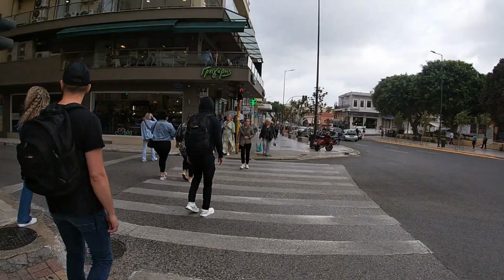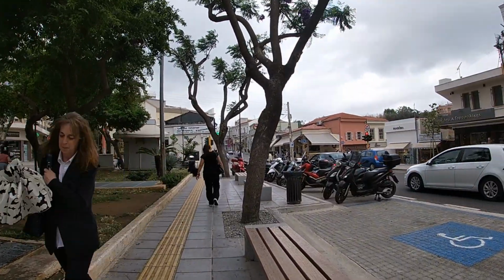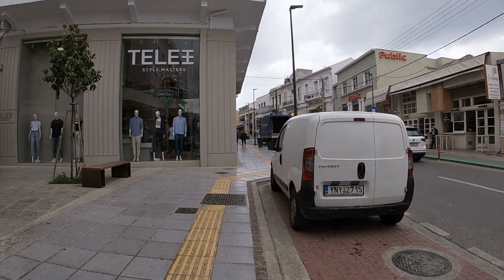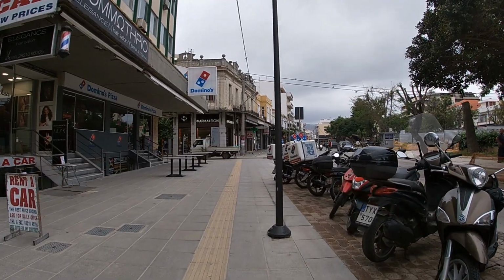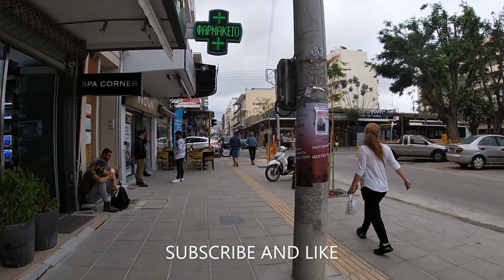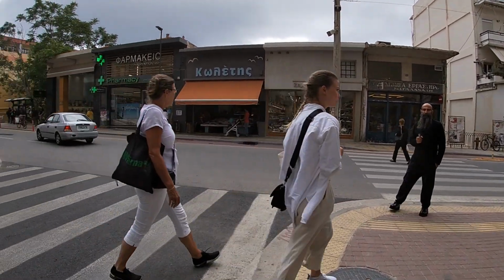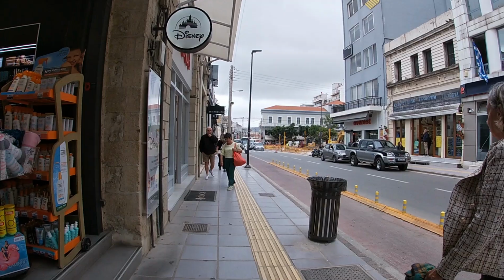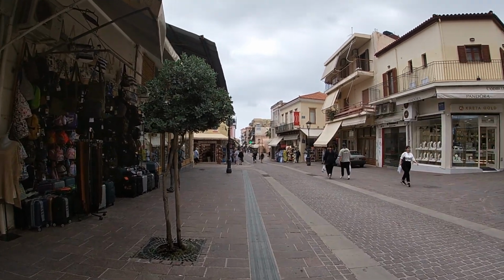Chania Crete, WALKING TOUR in CHANIA GREECE, Kreta, Chania, Crete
Or Send a Super Thanks ❤️

Join me on a walking tour of Chania, Crete on a stormy day! Explore the beautiful old town of Chania and experience the magic of this Greek city. Discover hidden gems and iconic landmarks on this virtual tour of Chania, Greece.
Chania, Crete, Walking Tour, A Stormy Day in Chania Greece, Kreta

Lightweight Suit Case
Travel Neck Pillow

✅  About Roula Travels.

‌Hey! I'm Roula! After working 10 years in the medical field and being burnt out, I now make a living online and travel the world!

‌Next stop is Greece! Come with me while I find some of the best places to visit, street food, local stuff to do, & excursions!